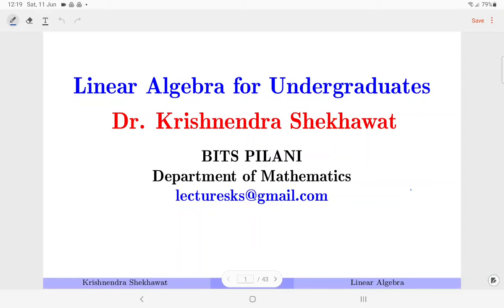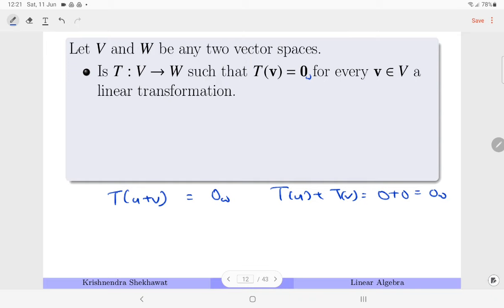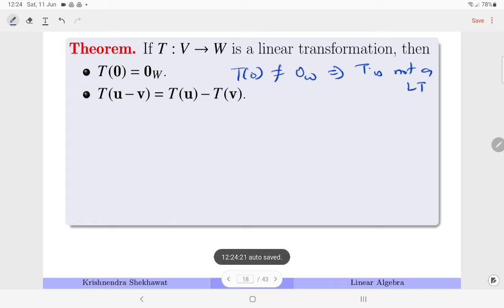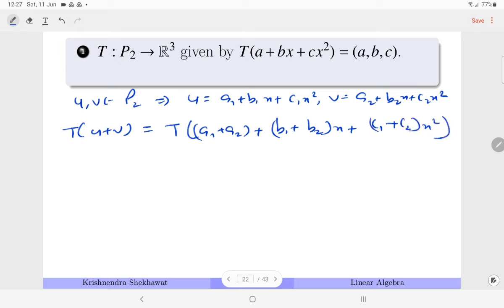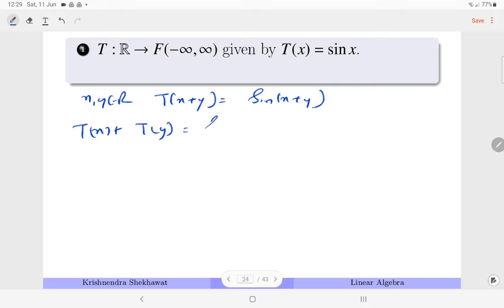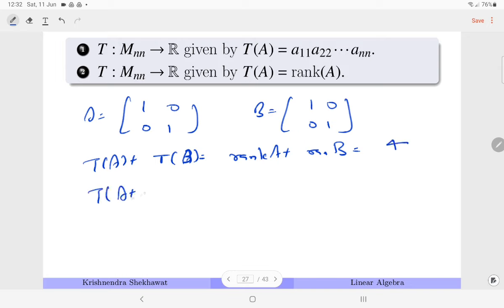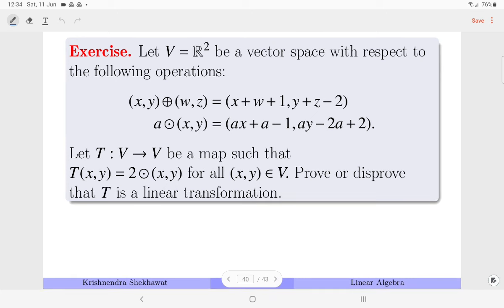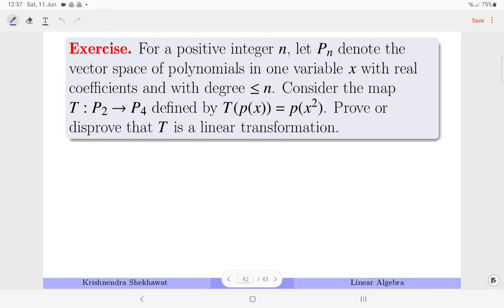L21: Introduction to Linear Transformation (Linear Algebra: M.Sc. B.Sc. Mathematics)